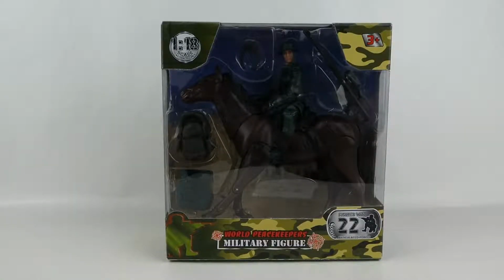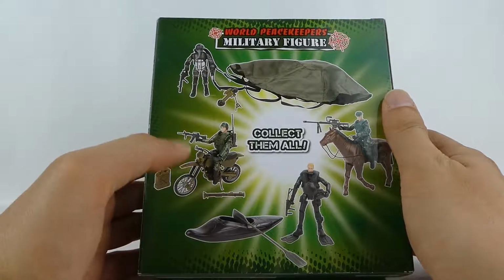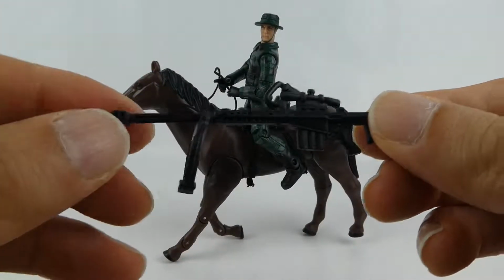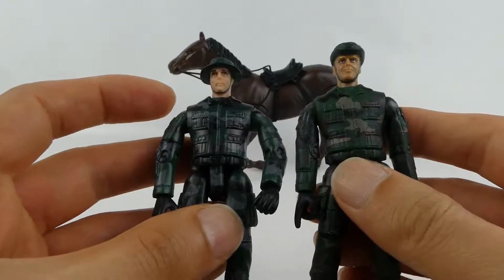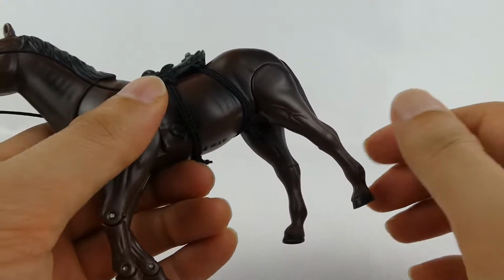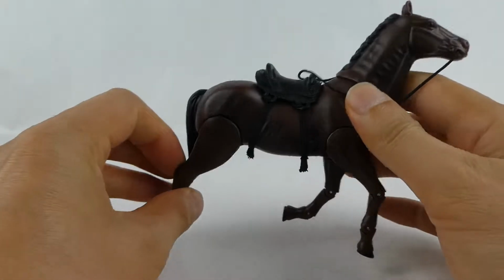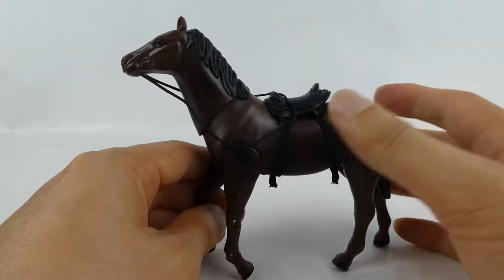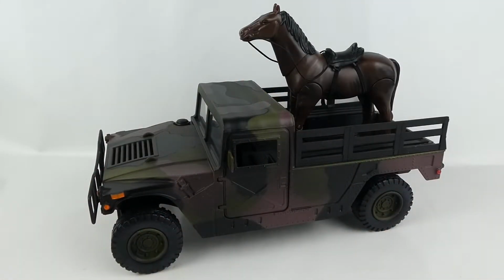power team elite world peacekeepers 1:18 scale horse military figure toy review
world peacekeepers 1:18 scale miltary horse review